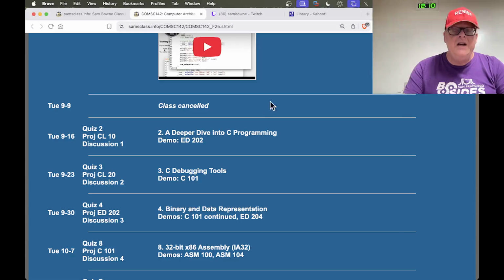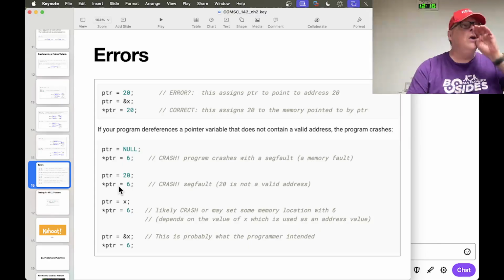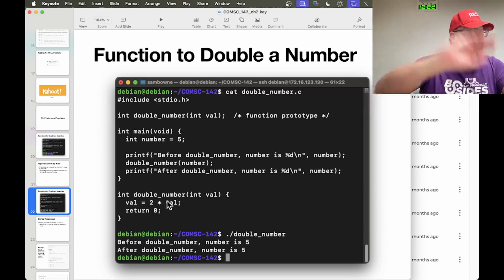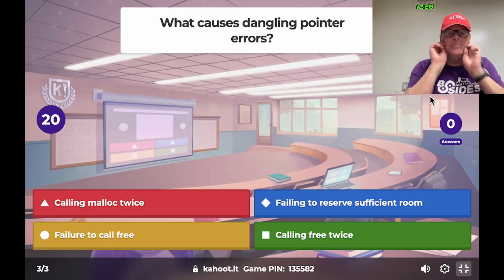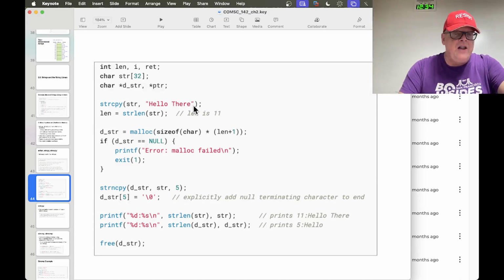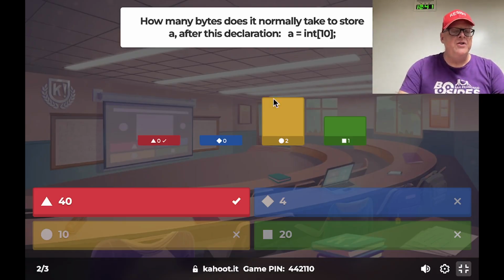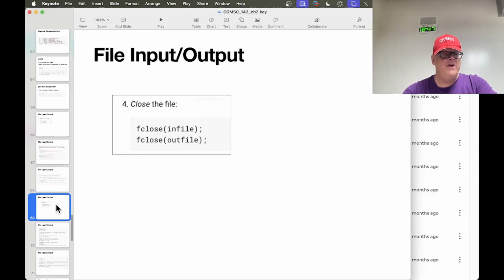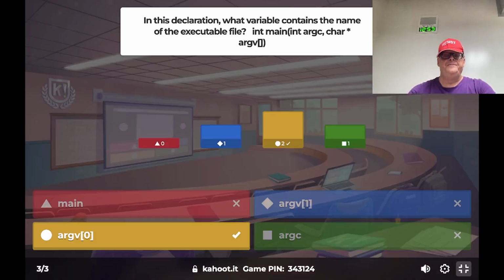COMSC 142 Ch 2